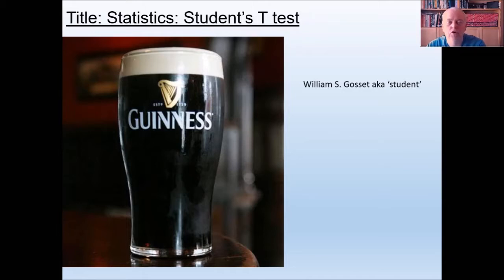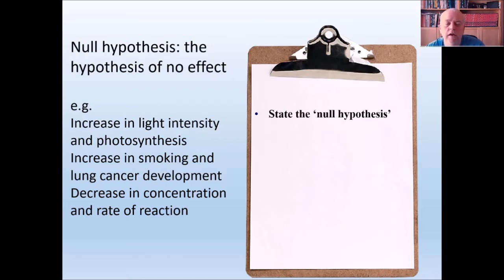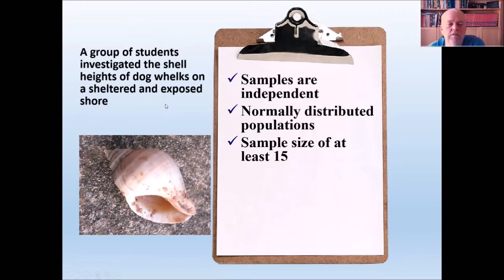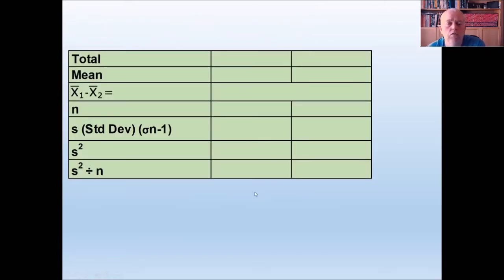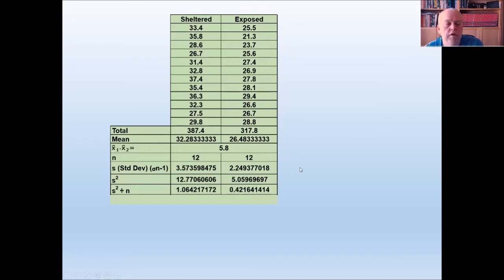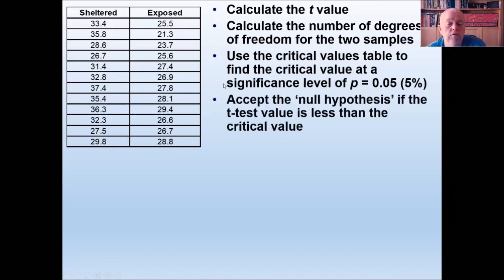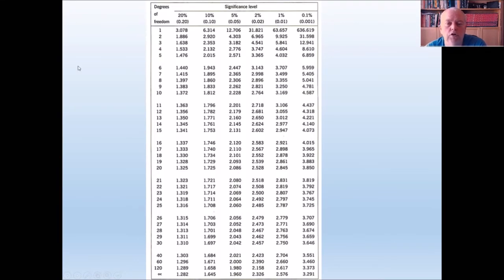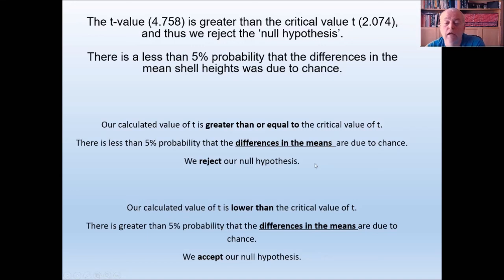Statistics Student's t test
AQA A level biology statistical tests; Student's t test